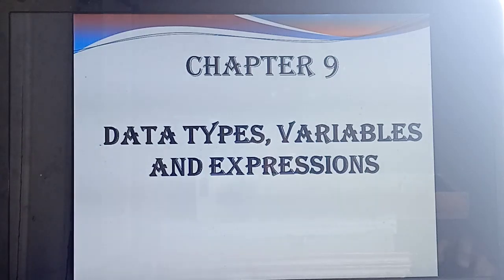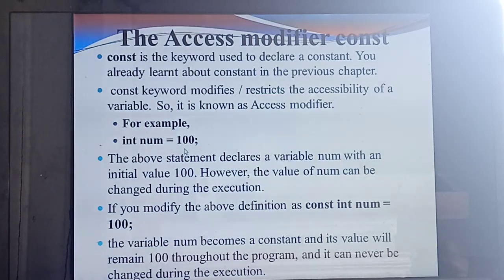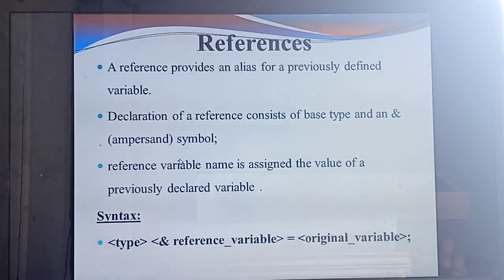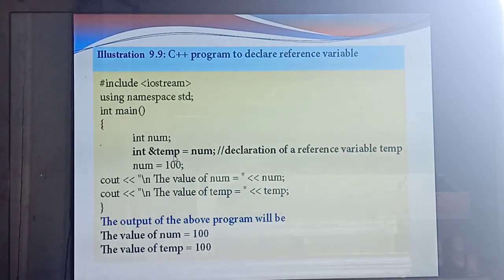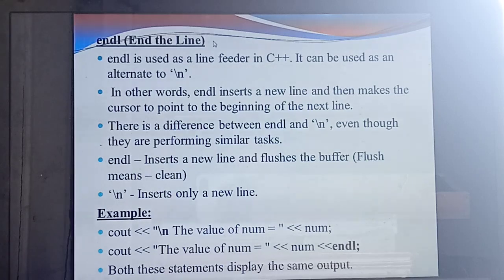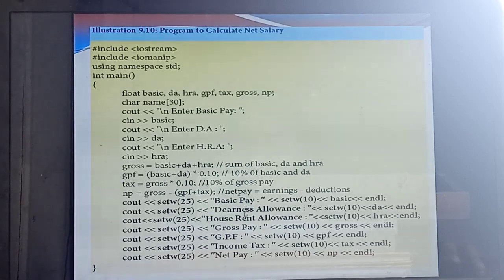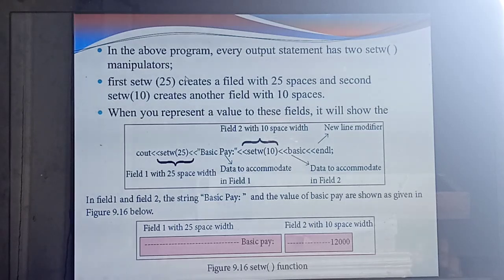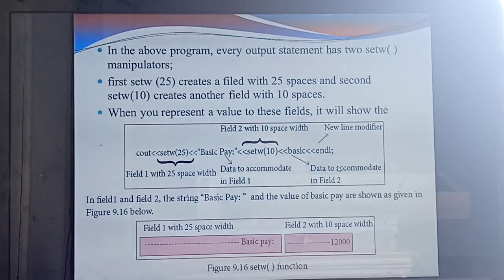Grade XI - CSC || Manipulators In C++ || Online Class, Bethlahem Matric School.